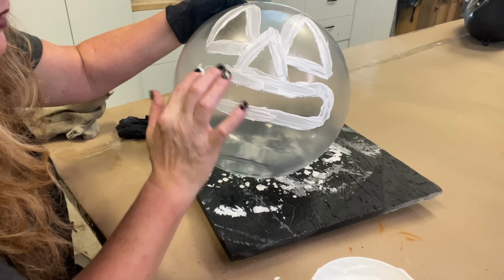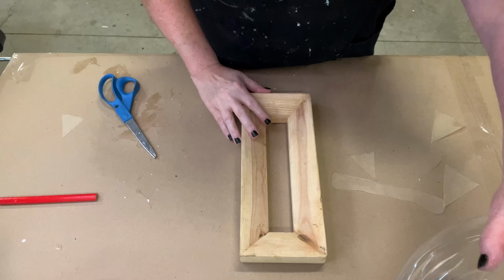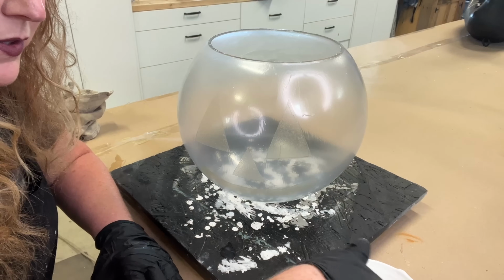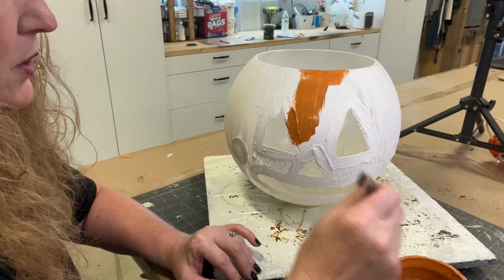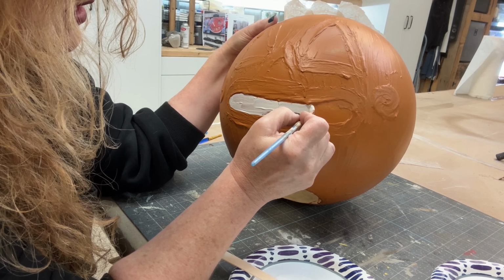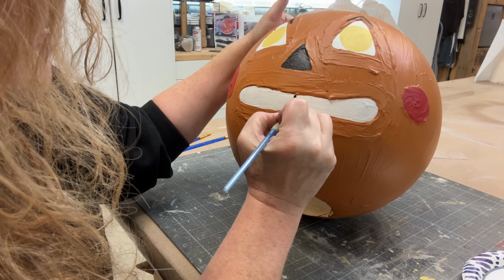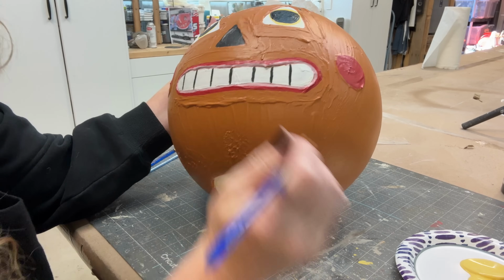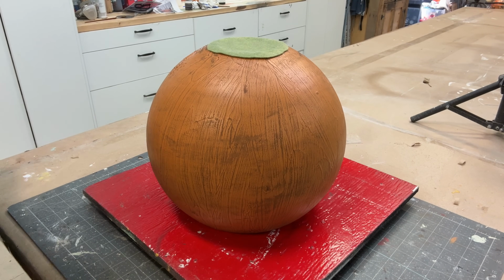DIY Halloween Pumpkin Decor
I share  MY PASSION for making over thrifted items, DIY projects, home decor idea and my love for giving new life to pre loved thrifted items here on my channel.

Kathy Bresson         Brenda         Laura Martell          Kathleen Wagner
Carlos Flores         Kim Collins     Sandra Bourn             Donna McL
Kathy Bresson        LIN Mims      Melinda Becker         Mary Carper
Les Meyer        Bobbie Holtzclaw   Dee Beckham        Sheila Long
Mady         Victoria         Stephanie Hevey
Creative Roads Art by Julia Lee
Dena Freeborn.      Kuge.     Martha Mcdonald.        Holly Mair

*THRIFT HAULS, AUCTION, ANTIQUE SHOPS
*HOME IMPROVEMENTS *HOME DECOR IDEAS

SHOP MY CREATIONS AND FINDS @
Retail Space Booths #447
Hog Creek Antique Mall
EBAY STORE
eBay store

EBAY STORE
eBay store

Sweater Weather ONE by Melange (DISCONTINUED)